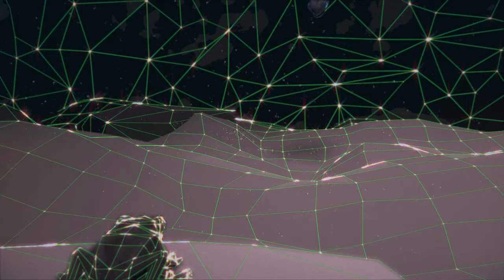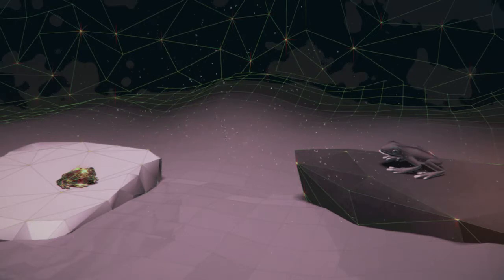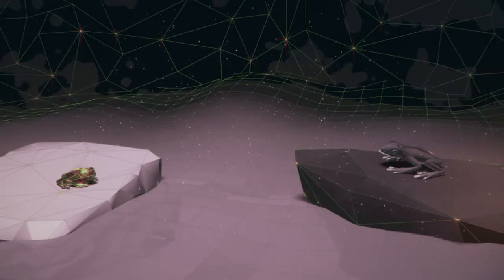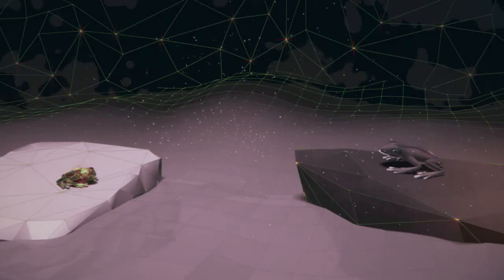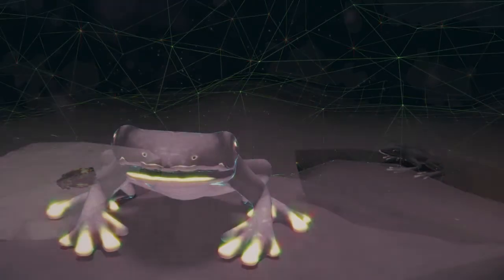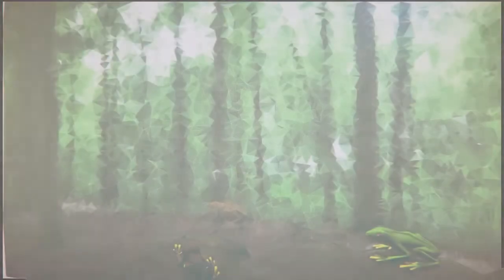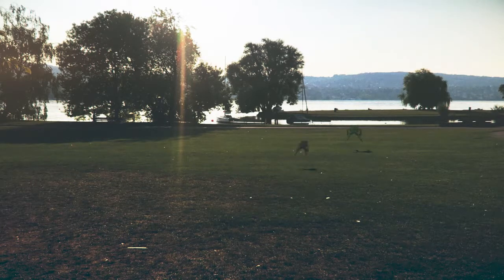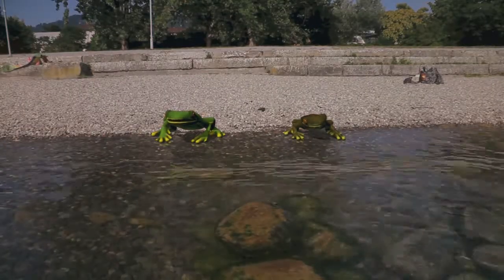Der Frosch aus dem Brunnen von Stevo Zagorac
Diplomarbeit aus dem Bildungsgang "3D-Visualisierung und Animation"
EB Zürich Berufsschule für Weiterbildung
3D - profesionell, berufsbegleitend, umfassend